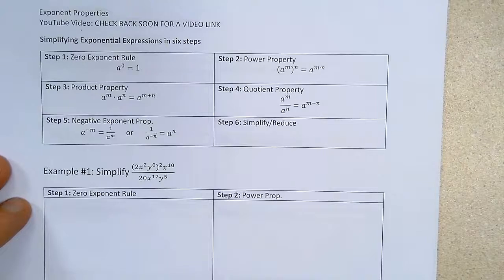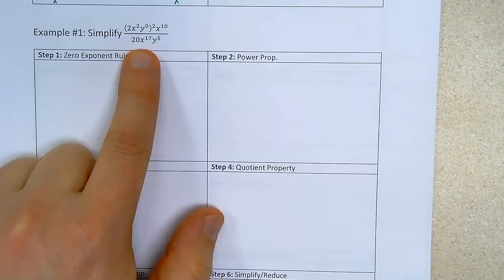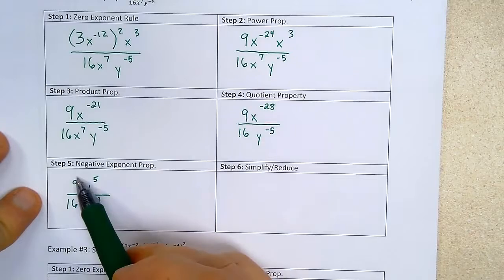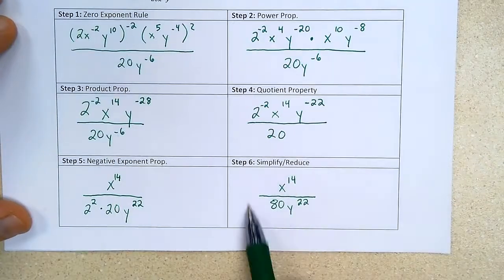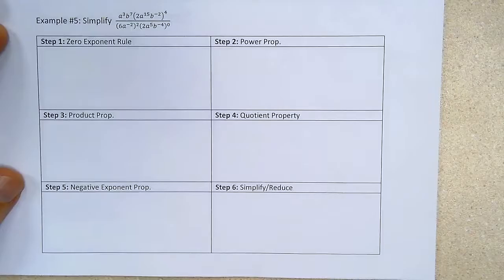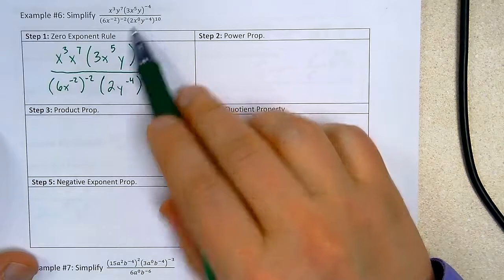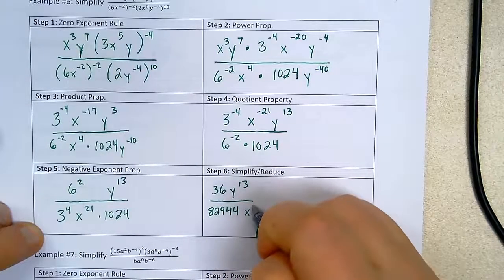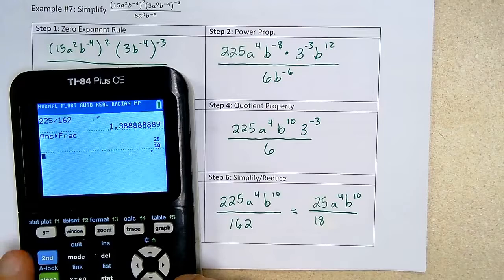(PC) Exponent Properties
Intro 00:00
Example 1: 02:15
Example 2: 03:53
Example 3: 05:37
Example 4: 07:58
Example 5: 10:33
Example 6: 12:44
Example 7: 16:15

Bitcoin: 38YAiKdbpx3oM4vD8Q8Q3mGFRNU6FEBkWv